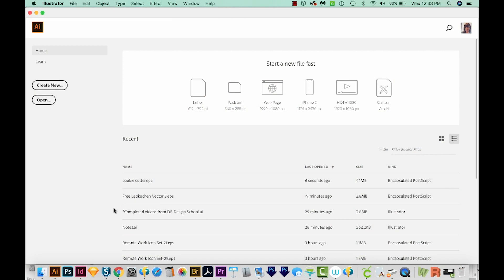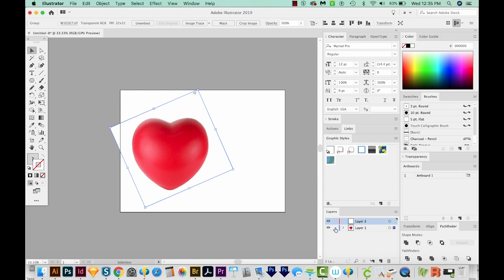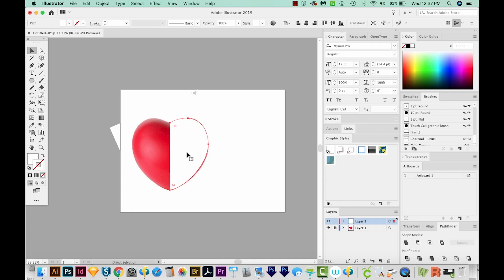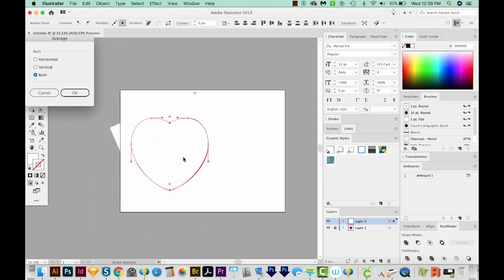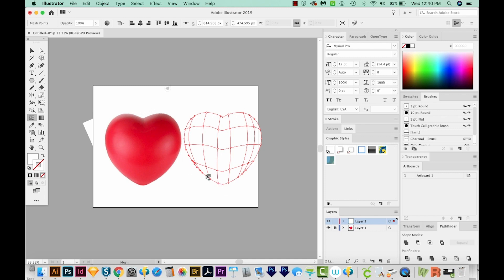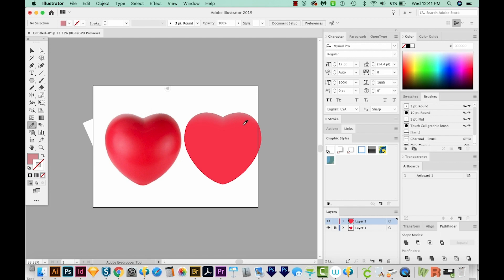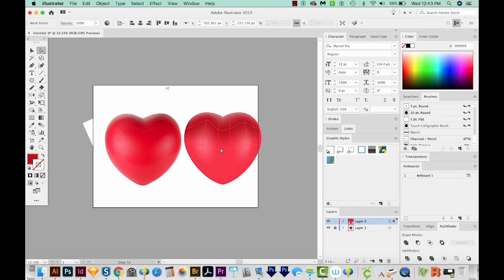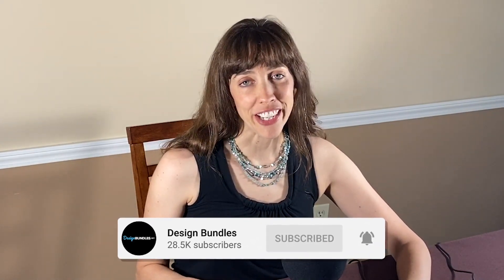How to Make a 3D Heart With The Mesh Tool in Adobe Illustrator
Do your crafting projects need a little more heart? In this Adobe Illustrator tutorial we show you how to make a realistic 3D heart using the mesh tool which can be used in a wide variety of ways to make your t-shirt, mug, cushion or face mask really stand out. More info below 👇